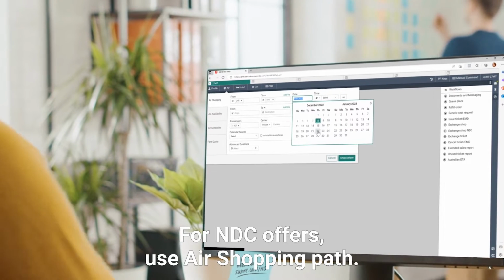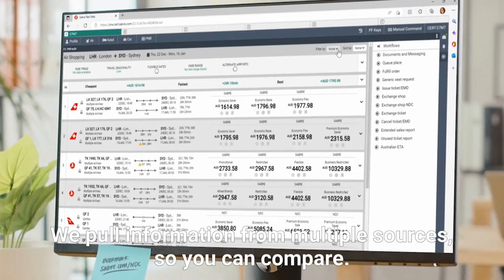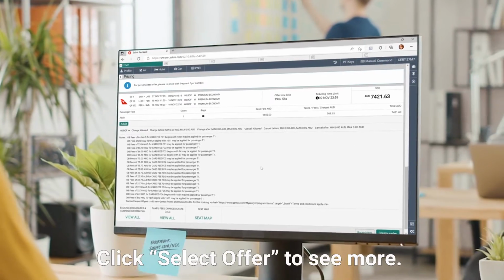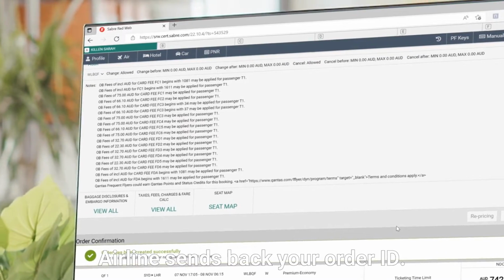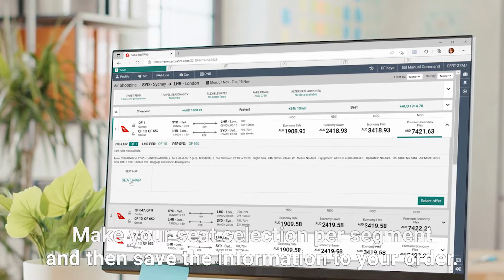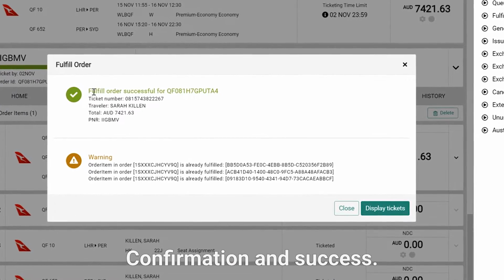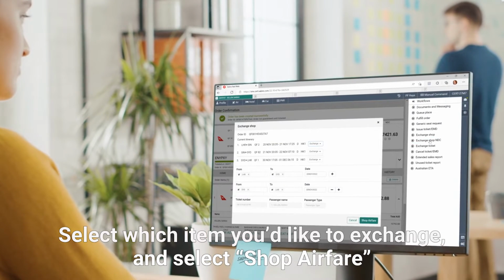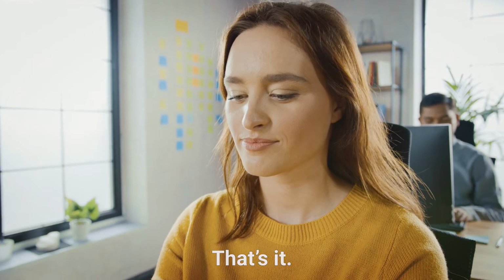NDC Content Available in Sabre Red 360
Get access to NDC content and offers with Sabre Red 360, now with the ability to specify seat selection and process exchanges.